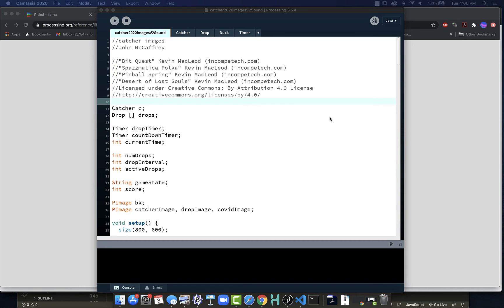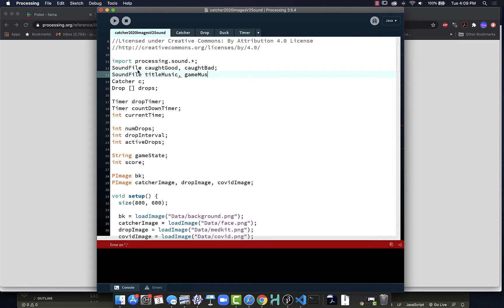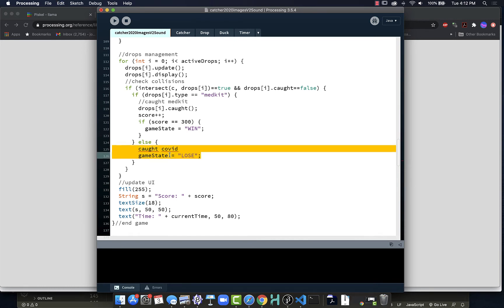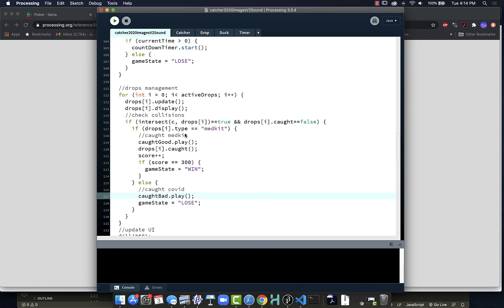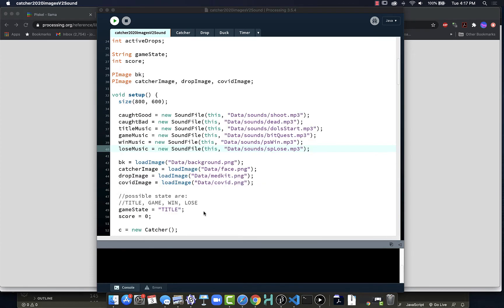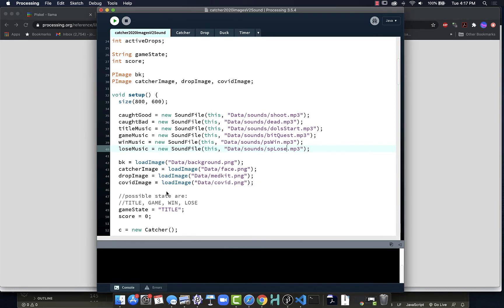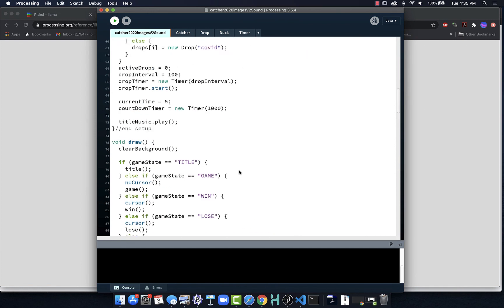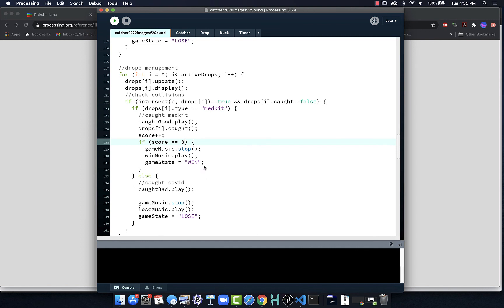Adding Sound to the Catcher Game in Processing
Continuing the exploration of sound in Processing we add music and sound effects to the Catcher Game.